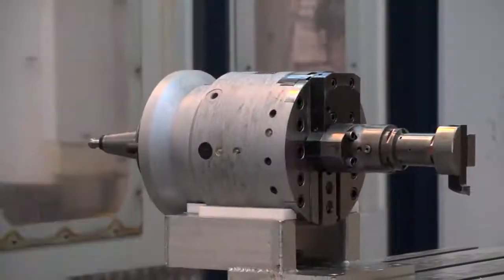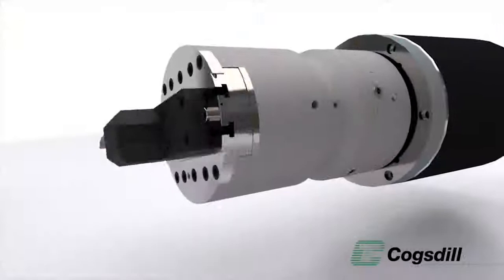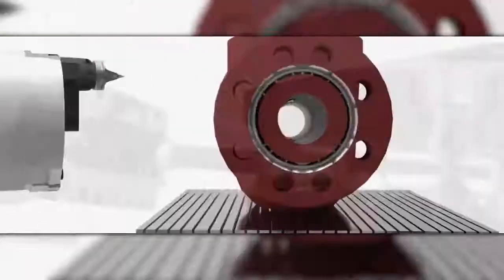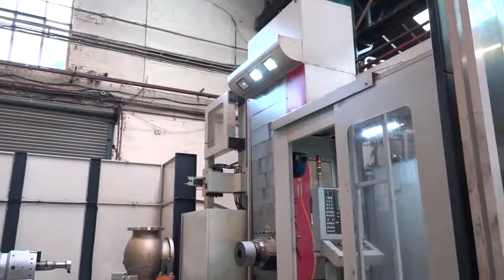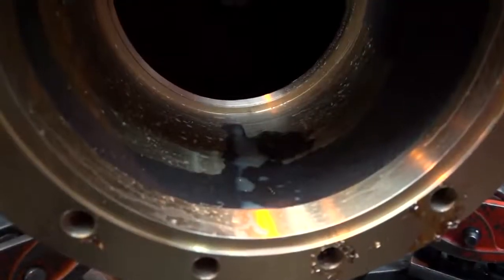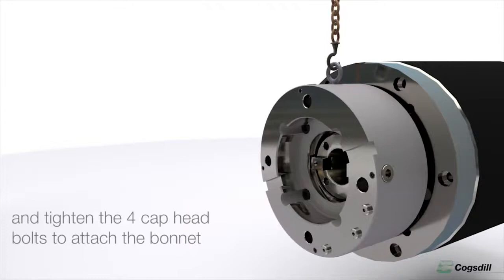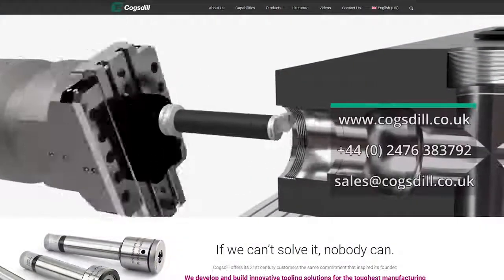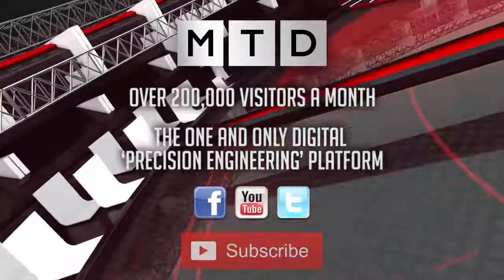Cogsdill - Adding turning capability with a ZX300 Contouring Head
An interview with Neil Yewman from Cogsdill on-site at Valvetek Engineering in Huddersfield where capacity has been increased with the introduction of a Cogsdill ZX300 Facing and Contouring Head.